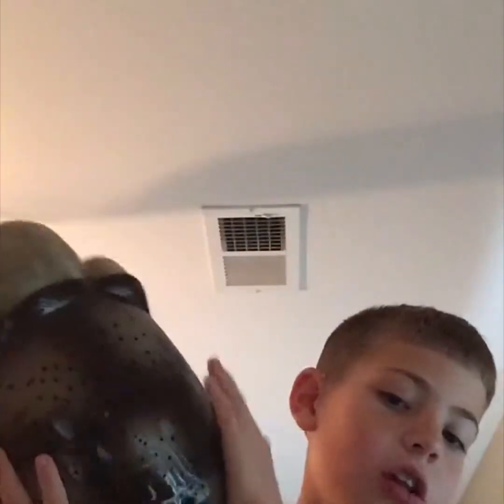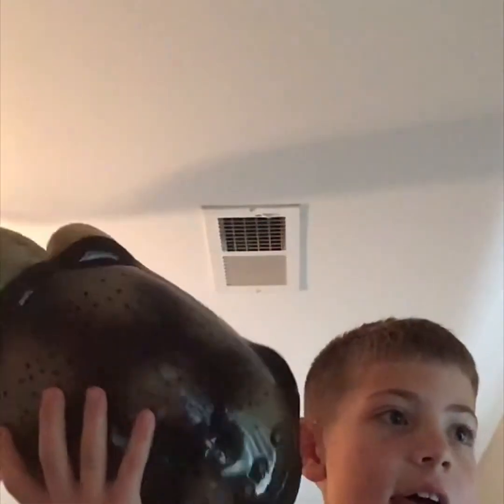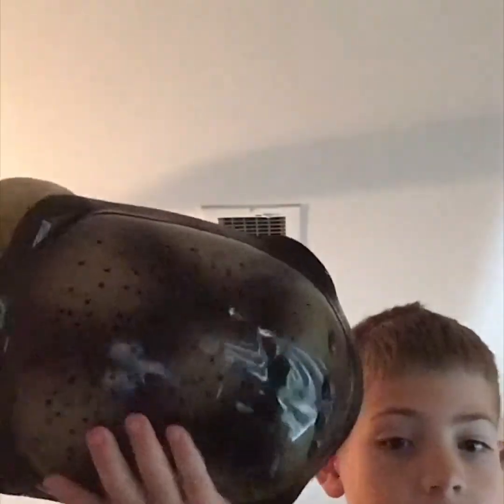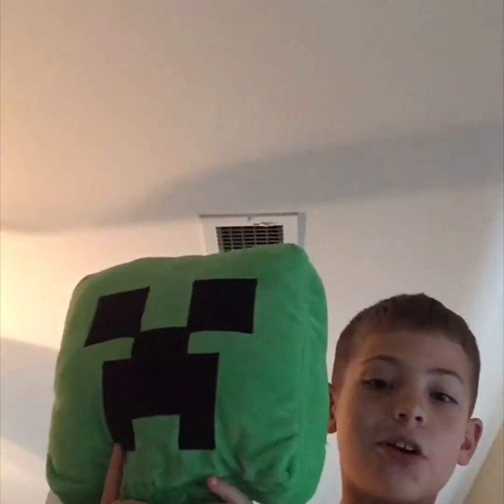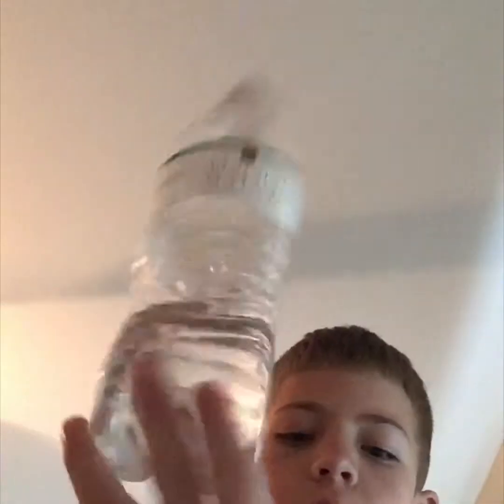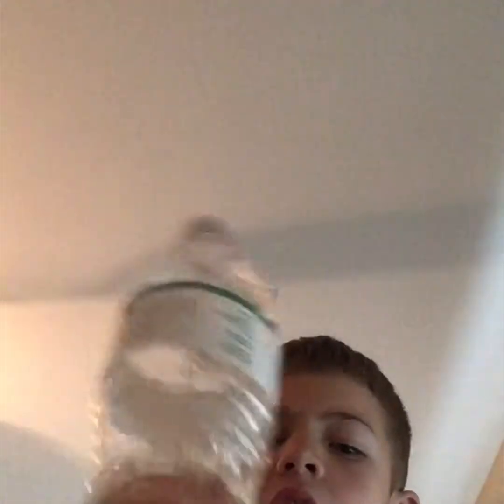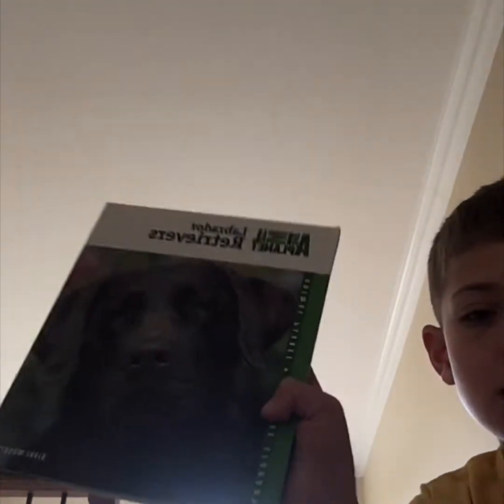magic tricks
Im magic